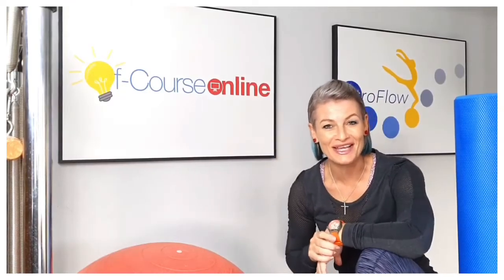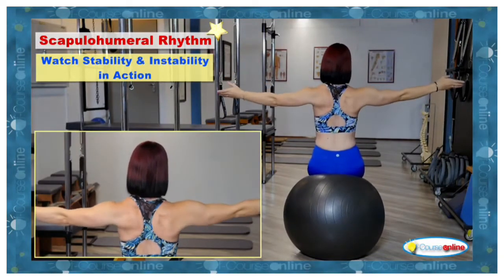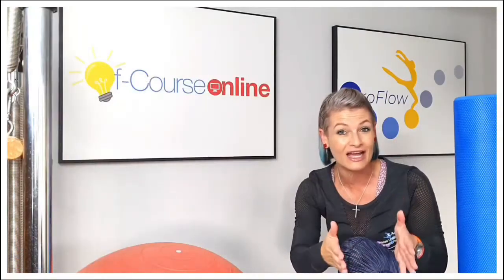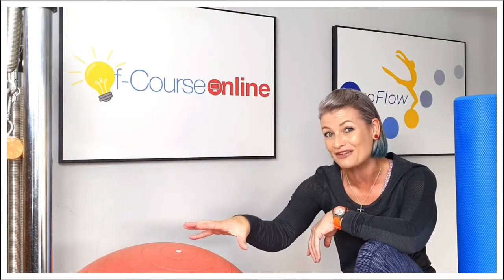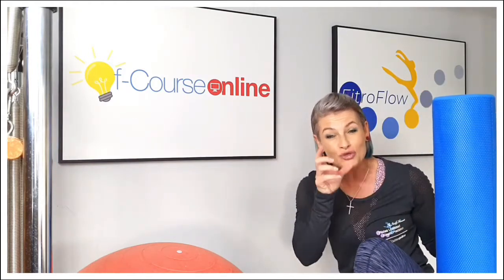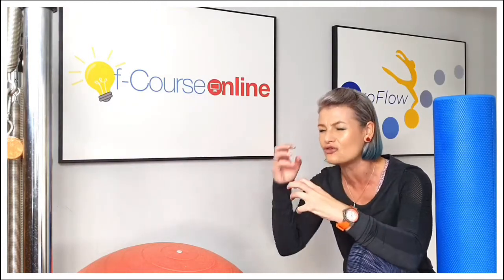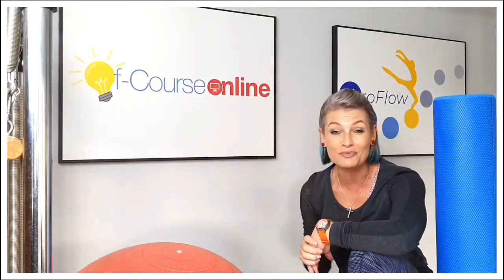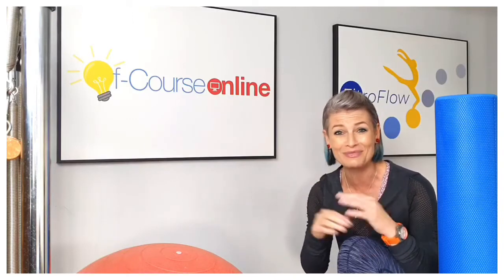Nail Shoulder Stability for all your clients and patients!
Are you ready to learn the best scapula and shoulder training?

VIDEO 1: Anatomy & Biomechanics Of The Shoulder
🔹Looking into specific shoulder injuries and dysfunction. (Shoulder impingement, shoulder dislocation, shoulder bursitis)
​🔹Discover clear demonstration of scapula compensation versus effective scapula glide.
​🔹Revealing the BRAND NEW shoulder mobility post injury protocol.
​Strong focus on client mind-set and personality.

VIDEO 2: Practical Protocol To Effectively Assess The Scapula's Stability Performance
​🔹Assessment of loaded Scapula Glide and shoulder mobility through the use of specific exercises.
🔹Strong focus on teaching style, cues and effective use of body positioning to re-educate the ultimate Scapula Stability.

VIDEO 3: Practical Assessment Phase
🔹Delving into the most effective protocol for Scapula Stability Strength Training.
​🔹Definite progression of the initial low load re-education as learned in Session 2.
​🔹This is where we achieve a perfect Scapula glide with strength.